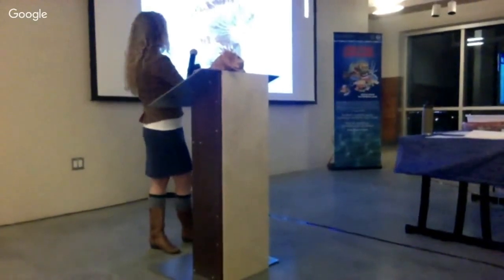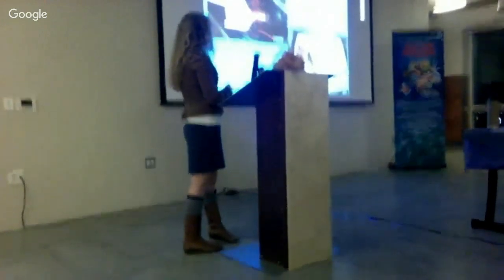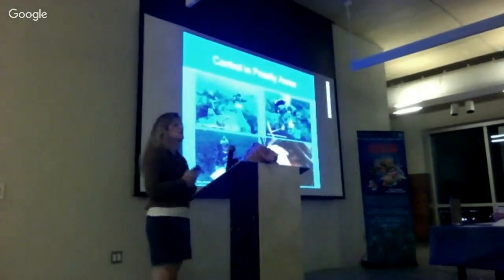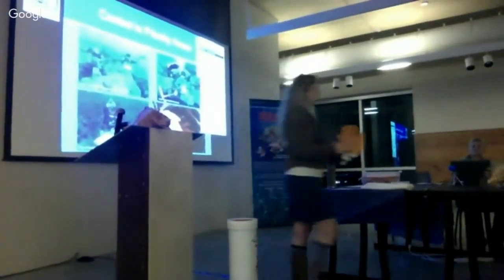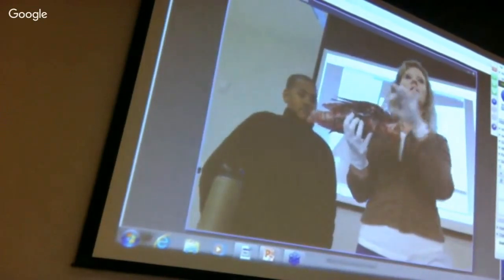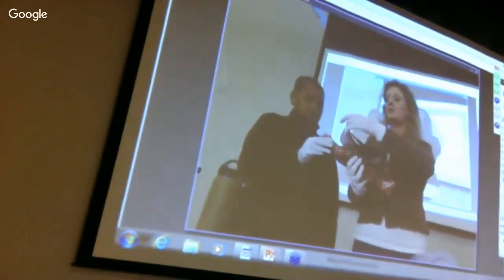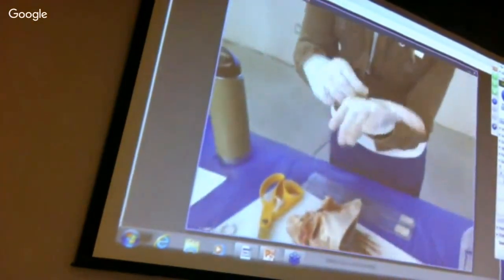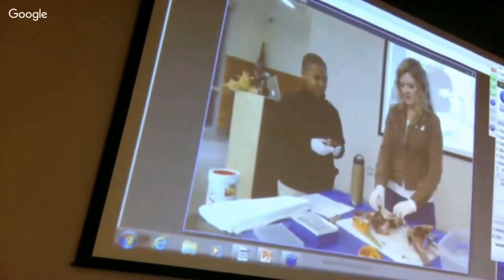NOAA Seaside Chats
The first of three chats here at Sea Scout Base Galveston on Wednesdays from 6:30-7:30 p.m.

February 10, 2016 looks into managing of the invasive lionfish. Though they are an awesome predator, they are also one of the most detrimental species to reefs in the Atlantic. Following the discussion, we were given the opportunity to follow a dissection of two lionfish collected from the Flower Gardens National Marine Sanctuary. Interesting enough, lionfish are one of the only fish with major fatty deposits because they are eating so much.

There was a systematic error so the beginning introductions of this chat are silent. Our apologies, but you can listen to the last 60 minutes starting at minute 14:54.

Thanks for tuning in and all the awesome questions. And a shout out to NOAA for coming to our facilities to host this event!